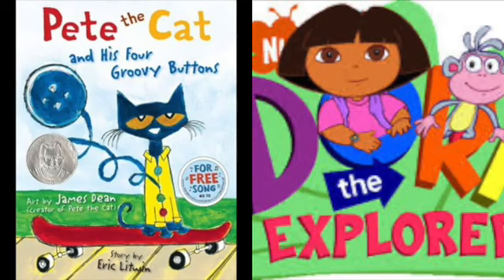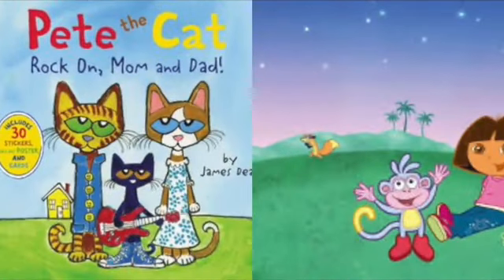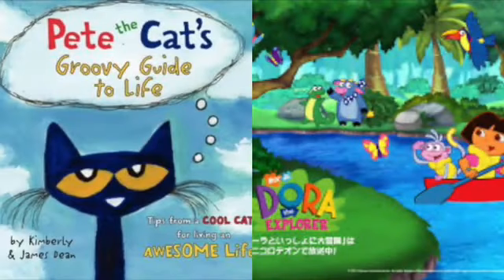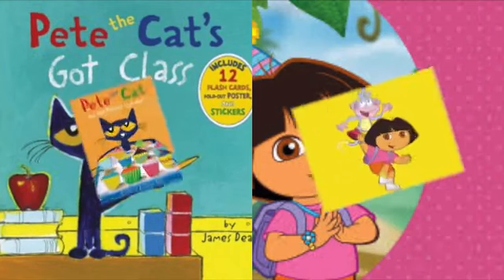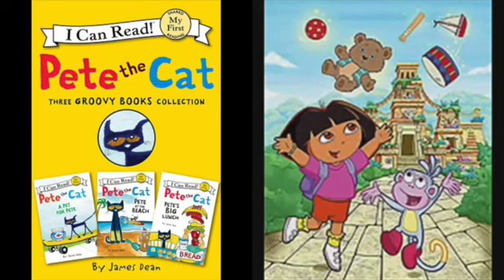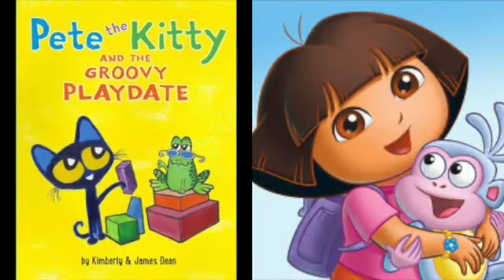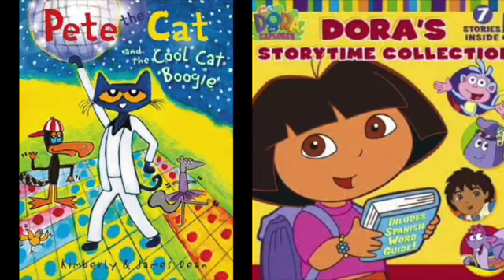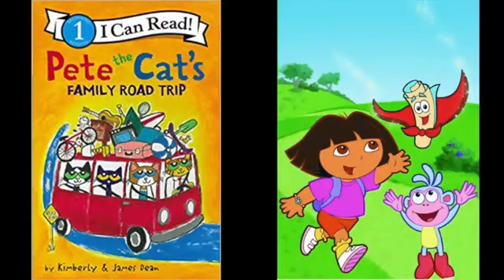MERGED Pete The Cat and Dora The Explorer My Space